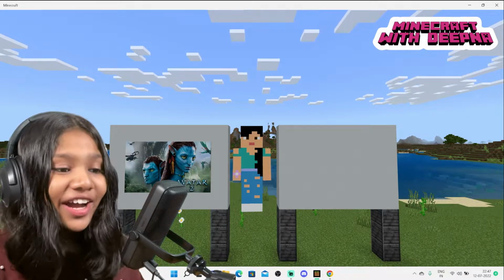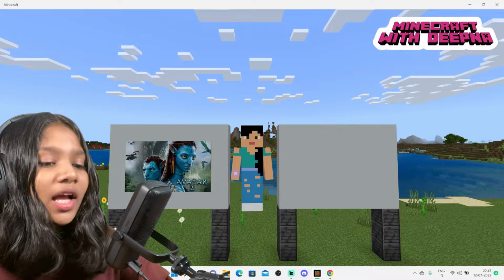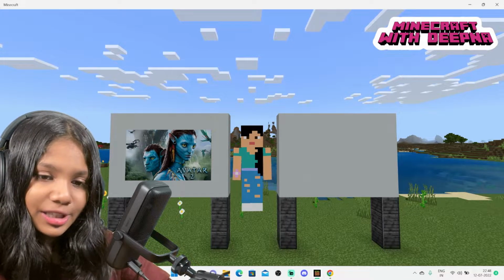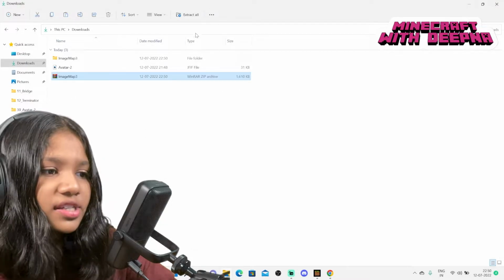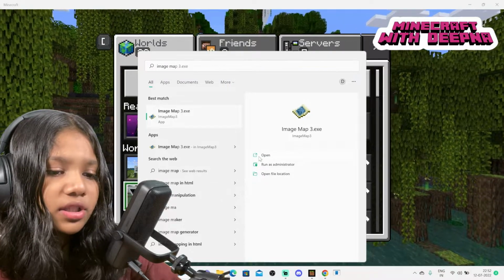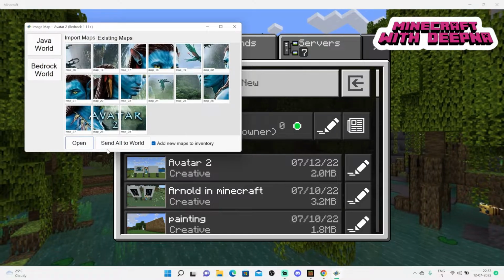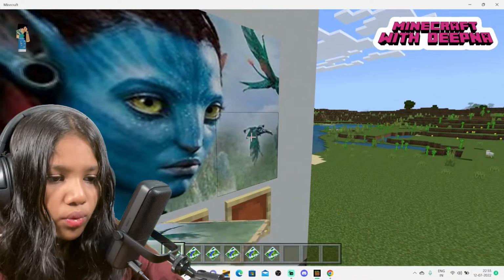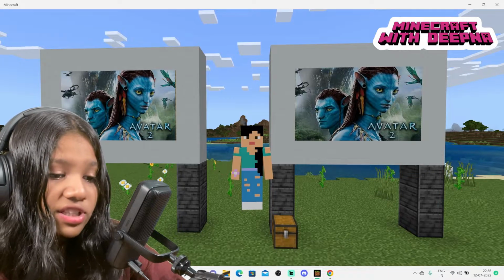Avatar 2 - Adding Custom Map Images in Minecraft Bedrock Edition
Avatar 2 - Adding Custom Map Images in Minecraft Bedrock Edition - In this video I will introduce you all a handy tool to insert custom map images into both Minecraft Bedrock Edition and Minecraft Java Edition. I finally found a simple method which you can do both in Bedrock and Java edition. Download link of Image Map 3 is given below.

In case you have any comments,  please share in the comment section.